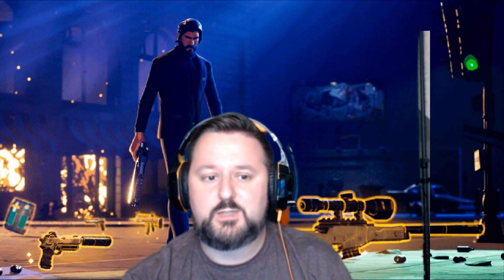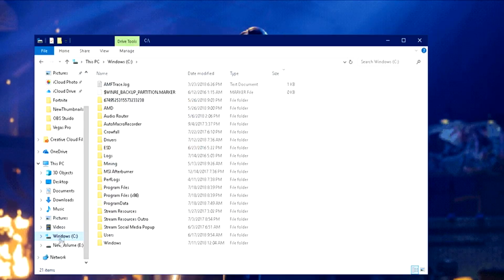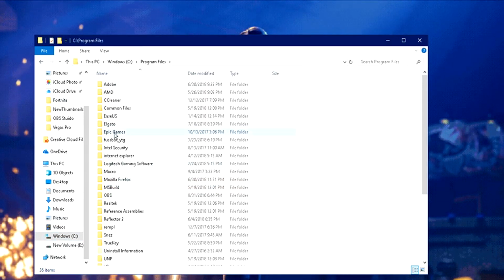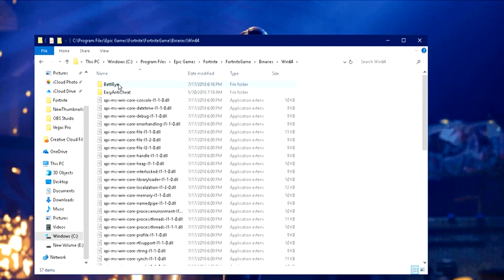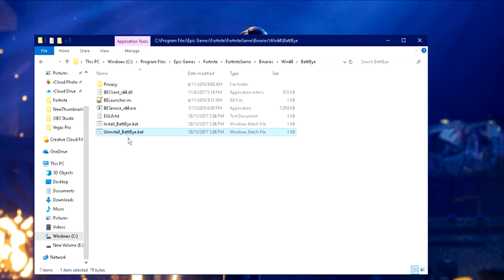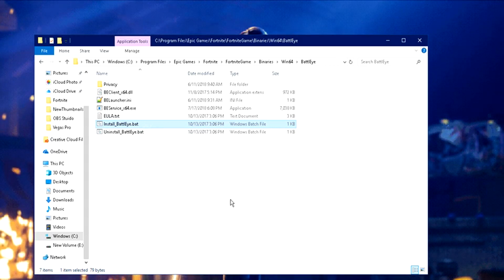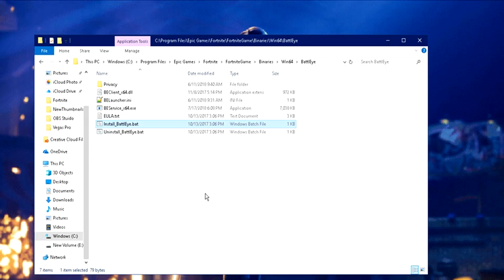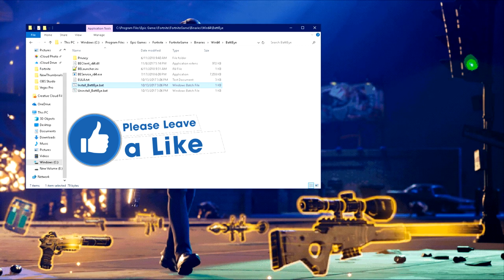Fortnite Blue Screen Fix - After V5 - BSOD PC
Fortnite Blue Screen Fix - After V5 - BSOD PC.  This Fortnite BSOD bug / crash / error is know as the Blue Screen of Death for PC.  This can happen on Windows 10 or any version.  This video will fix the computer crash so you can get gaming again!  This started after season 5 update but may appear more in the future.

✅ Mail:
Kevinsmak

✓ Mouse
Logitech G502
Extended Mouse Pad for Gaming

✓ Headset
Kotion Each G2000

✓ Camera
Green Screen

✓ Computer (similar)
CyberpowerPC Gamer Xtreme GXIVR8020A4